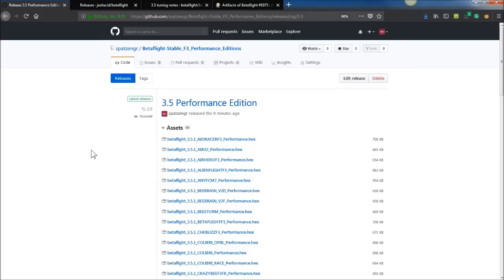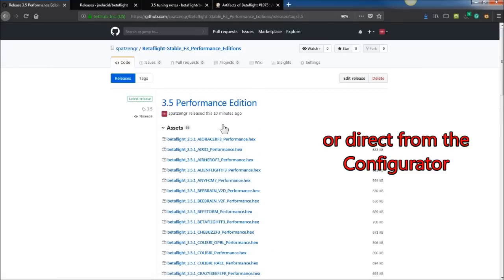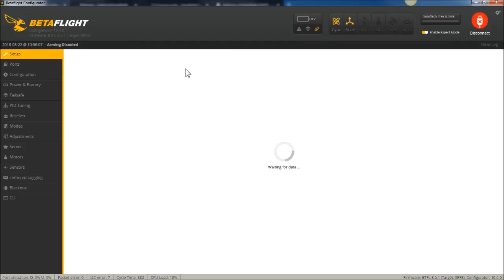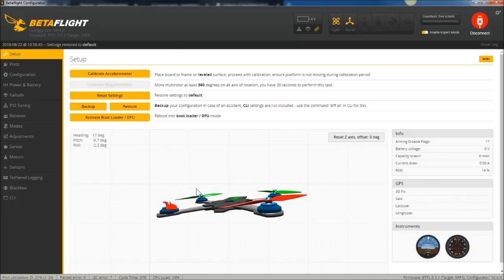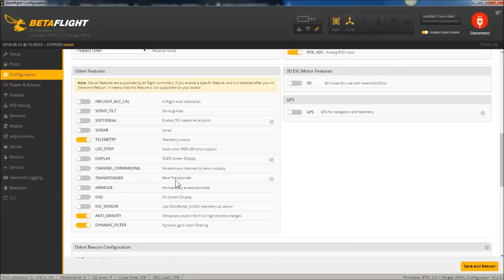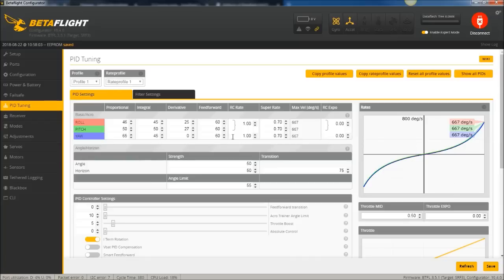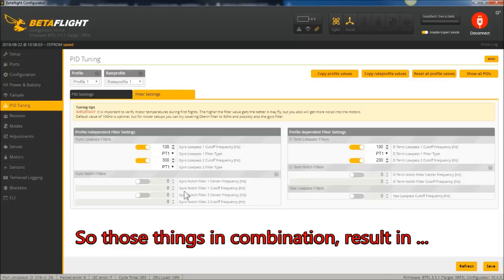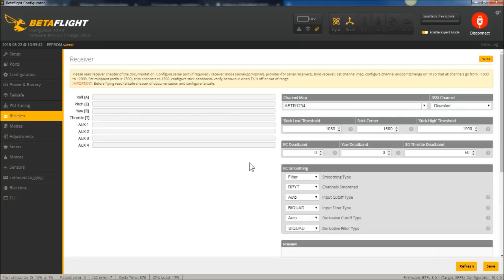Betaflight 3.5 Performance Edition + Motor Heat Chat